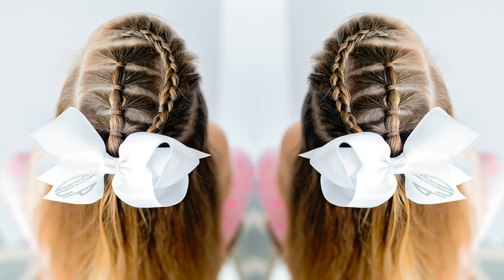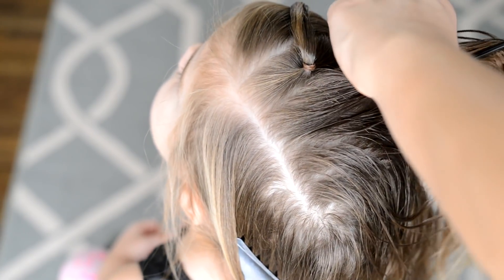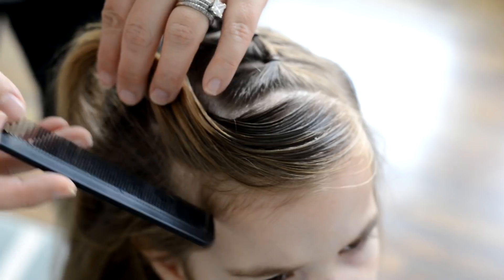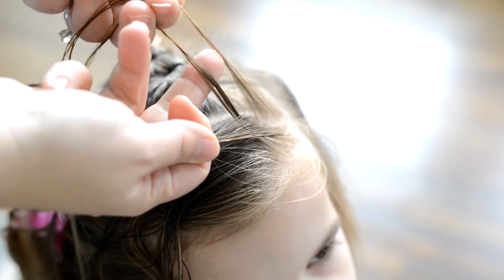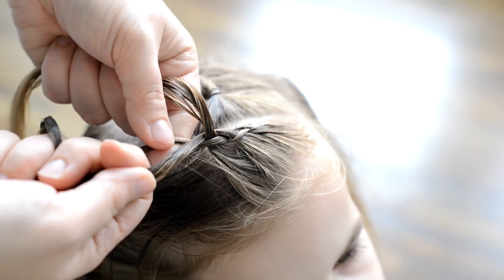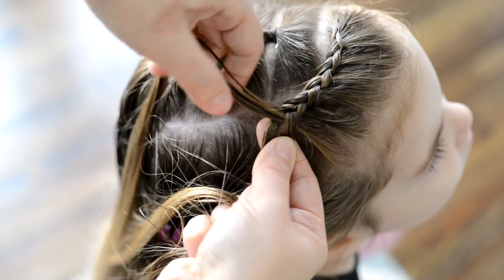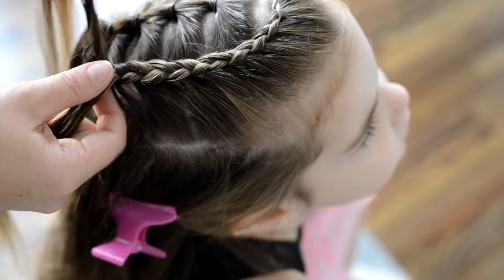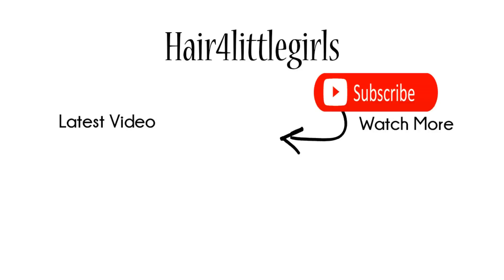5 Minute Half up Elastic Toddler Hairstyles for School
Today's video will show you toddler short hairstyles for little girls. These hairstyles are perfect for little girls with short or fine hair. If your child has medium or long hair they will work great as well. They are cute half up hairstyles for any length of hair.

PRODUCTS USED IN THE VIDEO: